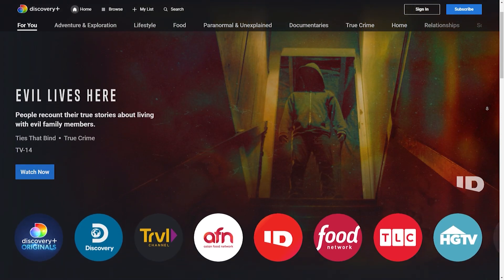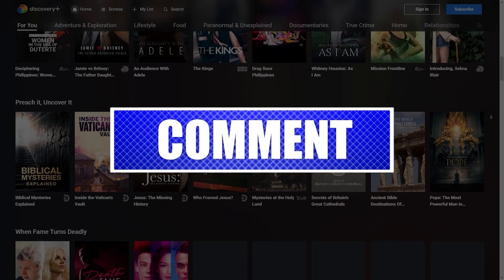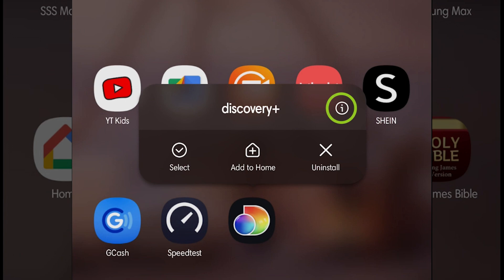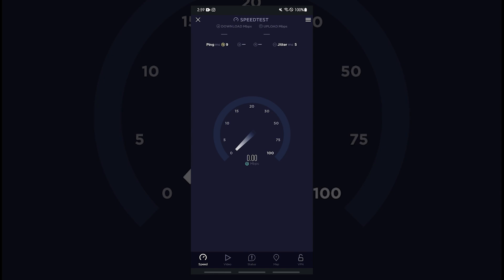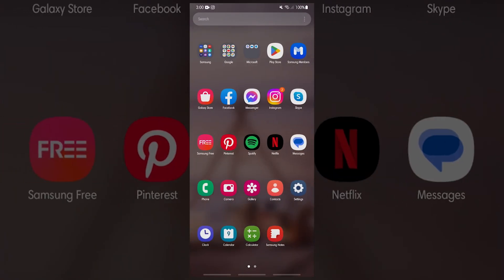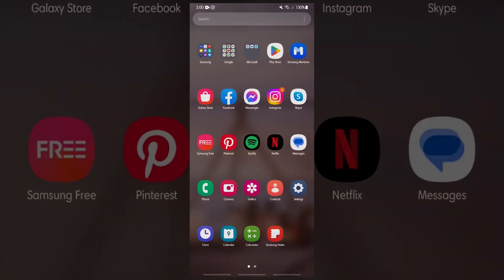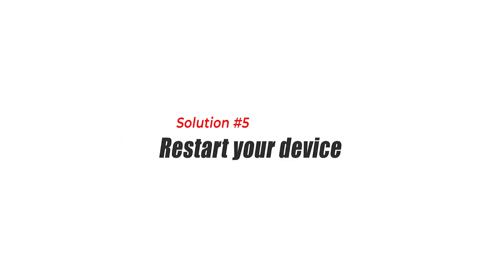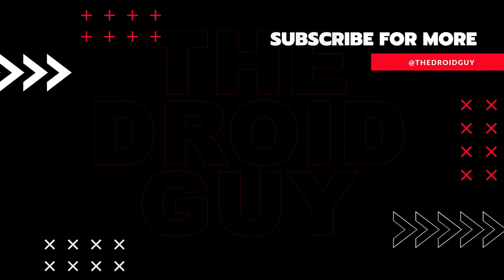How To Fix Discovery Plus App Not Working On Android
In this video, we will be discussing a common issue faced by Android users of the Discovery Plus app. It has been reported that some users are unable to access the app or experience functionality issues while using it. This can be frustrating for viewers who rely on the app for their favorite shows and documentaries. We will demonstrate the symptoms of the issue and provide a step-by-step guide to help users troubleshoot the problem. By following our instructions, users will be able to identify the issue and find a solution to get back to enjoying their favorite content on Discovery Plus.